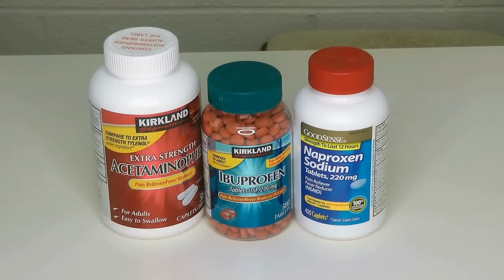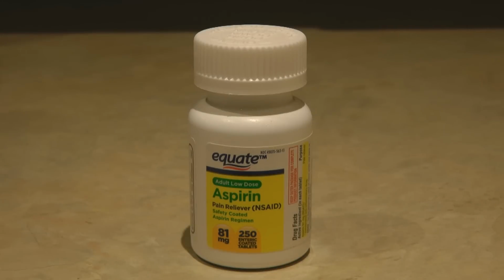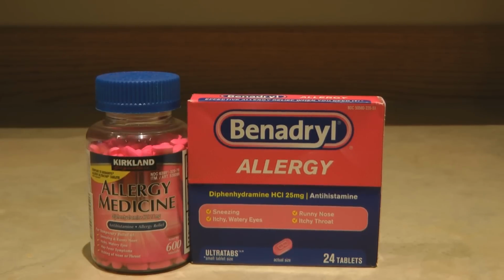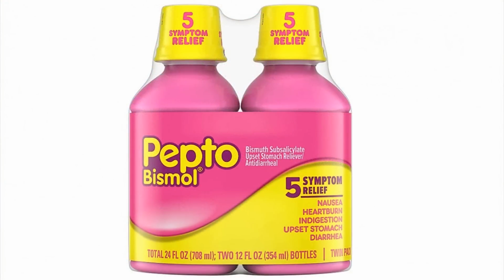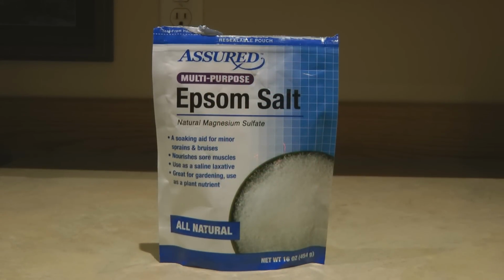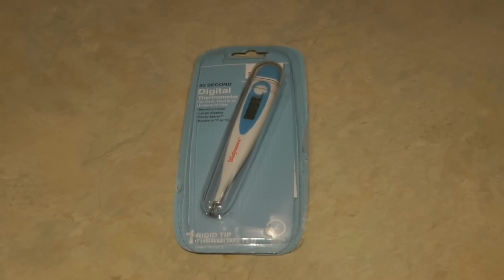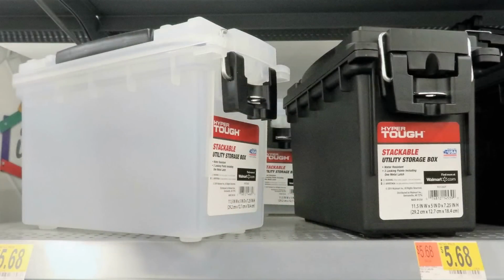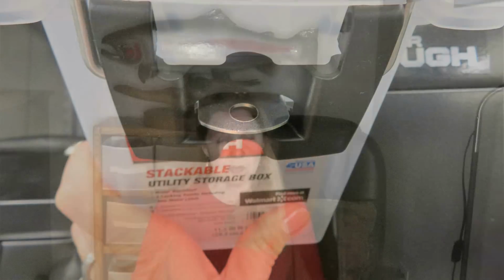Prepper Home Pharmacy - Must Have Medicines For Prepping Stockpile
Prepper Home Pharmacy - Must Have Medicines For Prepping Stockpile Ibuprofen The best medicines to stock in your prepper medicine cabinet include a combination of over-the-counter and prescription medications.  A well-stocked prepper home pharmacy ensures that you will not need to run out to the store to purchase a medication when you are not feeling well or someone in your family is sick.
Don’t find yourself in an emergency situation where you need basic simple medical supplies to treat illness or injury and aren’t able to get them for your family. Think about your families’ health from an injuries to illness, cold, flu, covid 19 coronavirus pandemic, upset stomach aches, rashes, diarrhea, allergies, and more.  Decide which medicine to stock up for medical emergencies, sickness, or ill health will allow you to plan for disruptions and keep your family safe and healthy when they need it the most.

★☆★ RECOMMENDED RESOURCES: ★☆★
Low Dose Aspirin
Toilet Paper
Paper Towels
Cough Medicine
2 in 1 First Aid Kit
Emergency Toilet Seat

Prepper Home Pharmacy - Must Have Medicines For Prepping Stockpile Ibuprofen The best medicines to stock in your prepper medicine cabinet include a combination of over-the-counter and prescription medications.